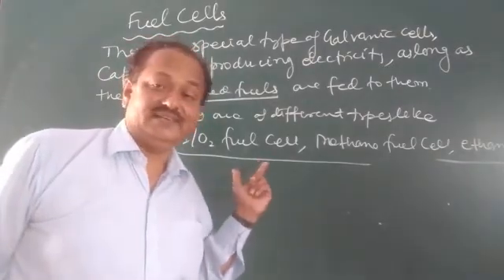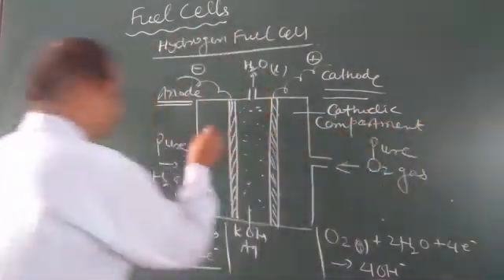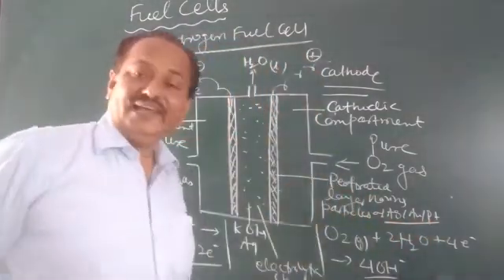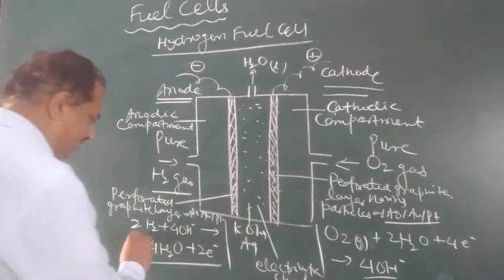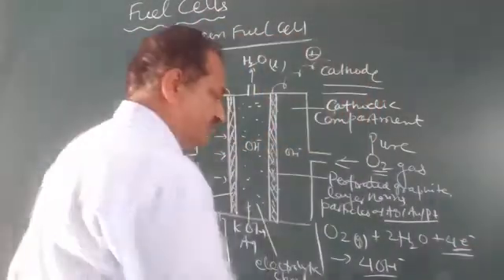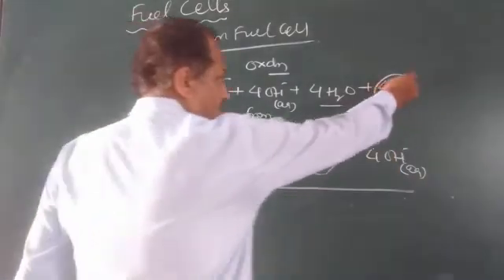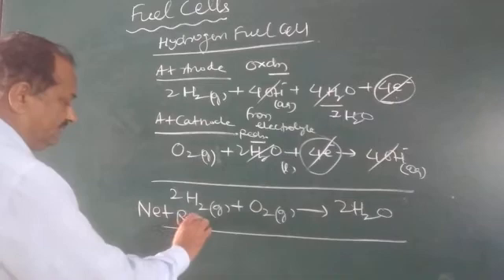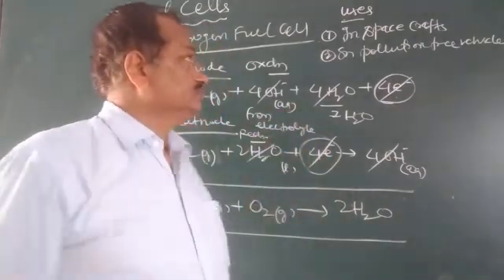Fuel cell- hydrogen oxygen fuel cell for XII JEE